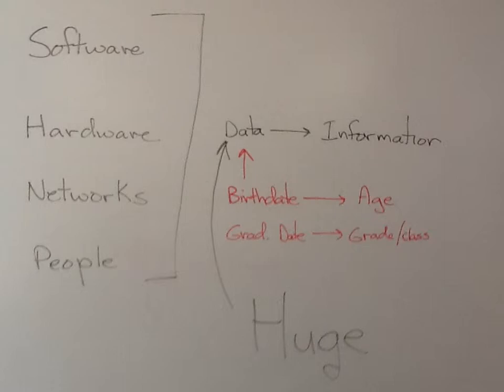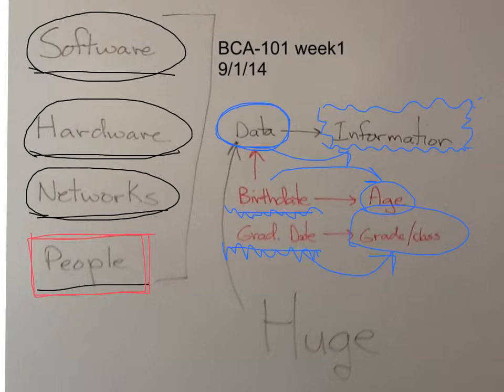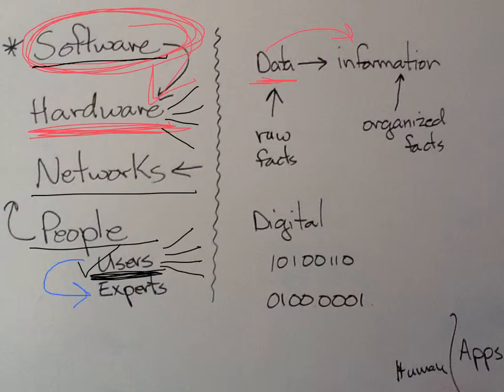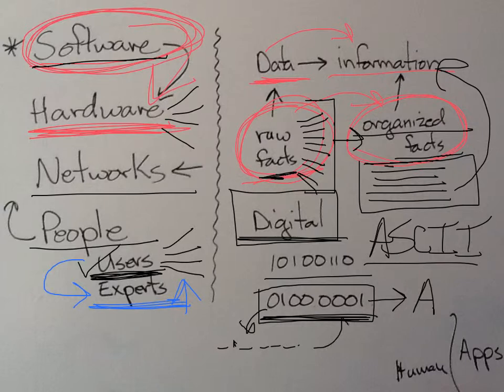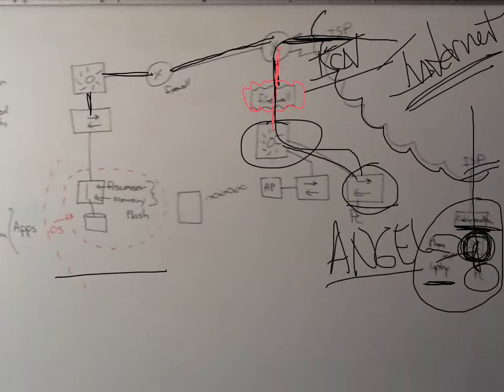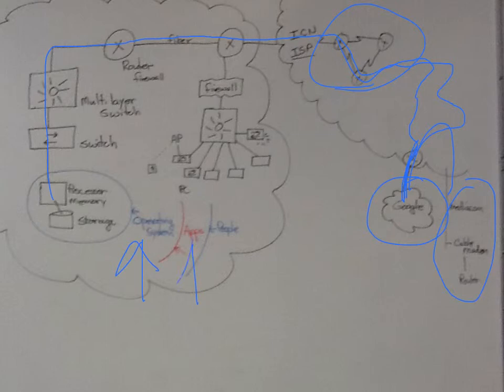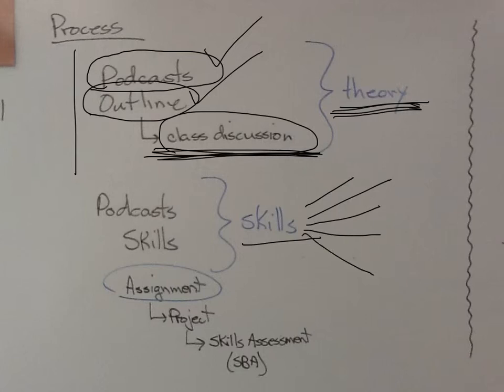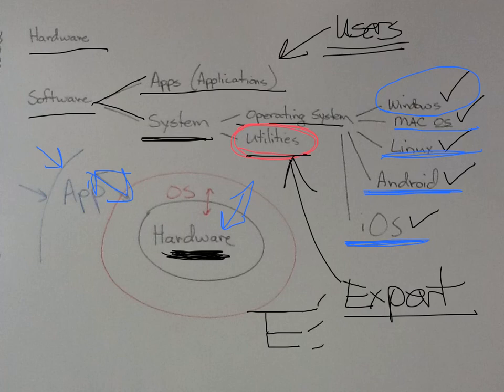NIACC-Dirksen BCA-101 wk1 WBR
White Board Review (WBR) for week one, review all of the items on the white board for both sections of the class